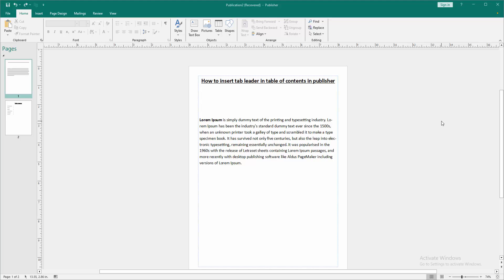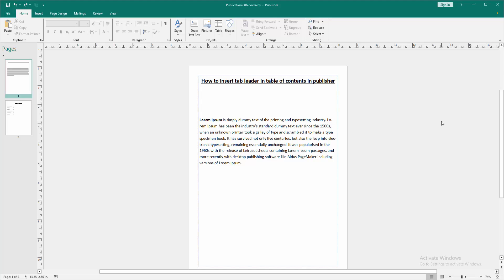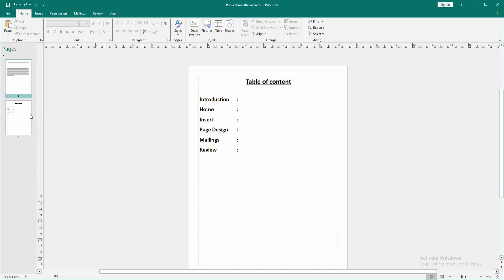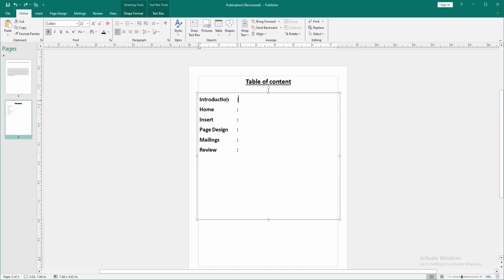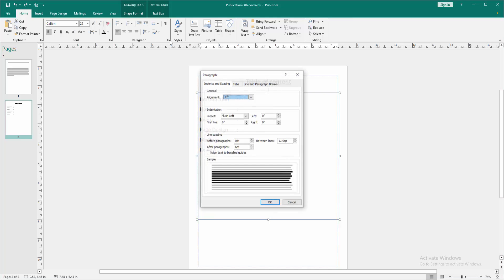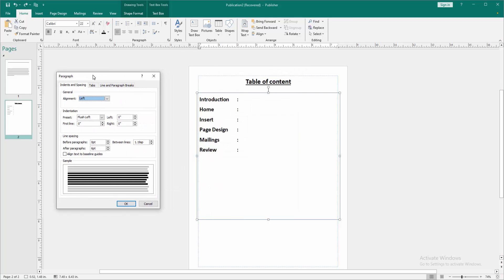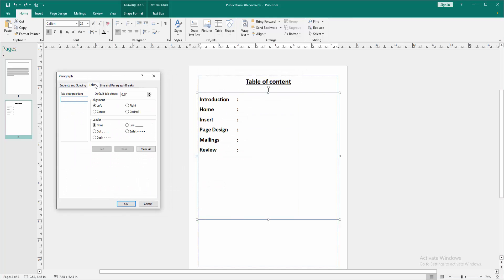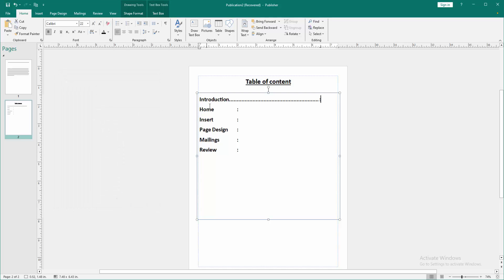How to insert tab leader in table of contents in publisher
Assalamu Walaikum,
In this video I will show you, How to insert tab leader in table of contents in publisher.  Let's get started.